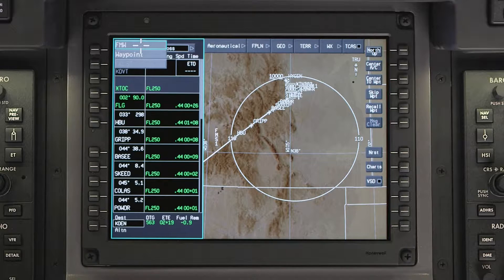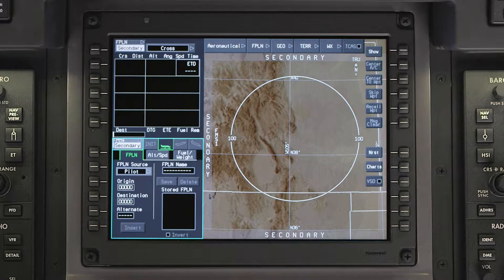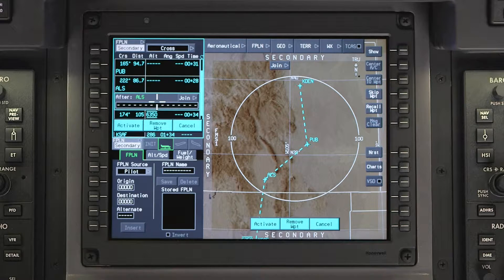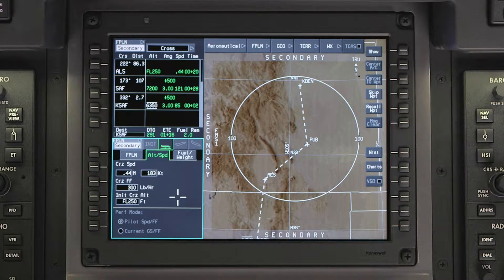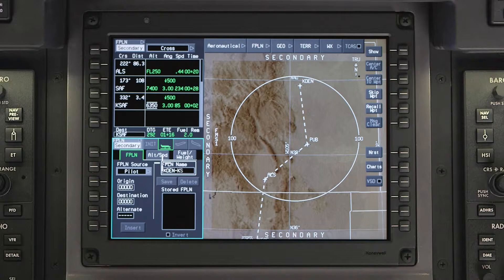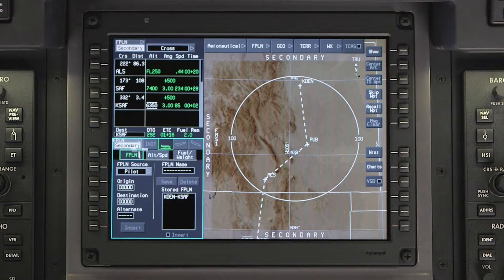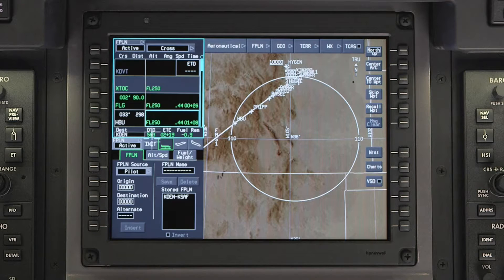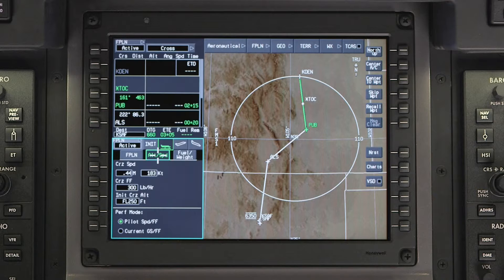Secondary Flight Plans on the Pilatus PC-12 NG | Aero Training TV | Honeywell Aviation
Operational description and demonstration of Secondary Flight Plans as installed in the Pilatus PC-12 NG Cockpit.